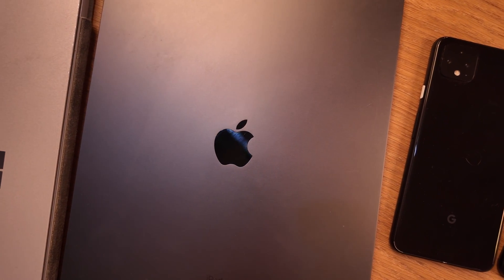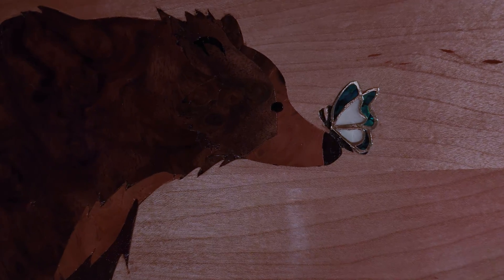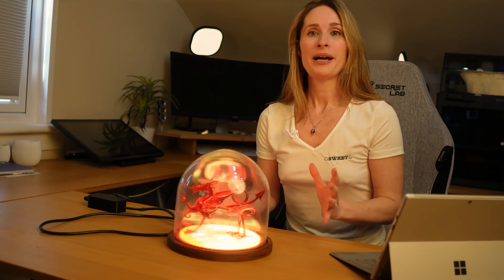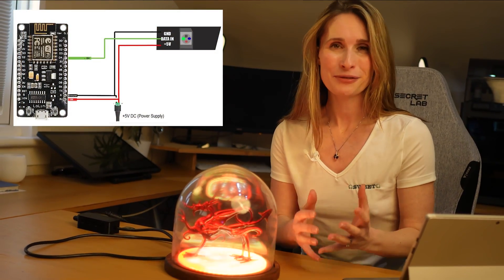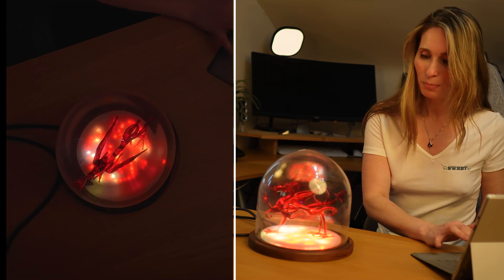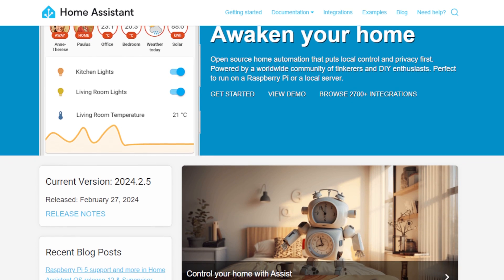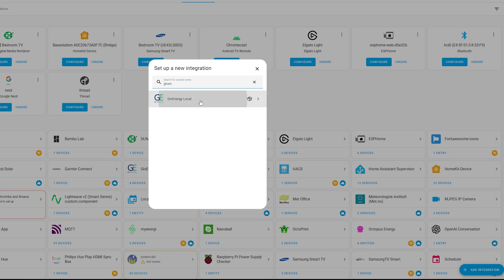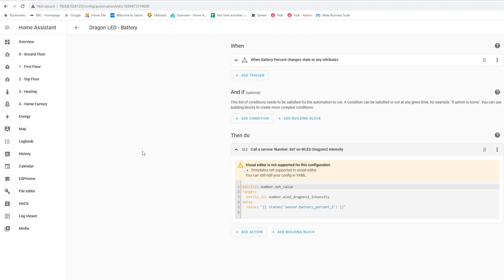Breathing Life into Ornaments: The Magic of WLED, Home Assistant and ESPHome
🚀 Dive into the fusion of art and technology with me as I transform everyday objects into living, breathing pieces of smart art.

From a glass dragon that's more than meets the eye to plant pots that signal when they're thirsty, discover how to animate your decor using any data source.

In this video, I'll walk you through my approach to integrating modern technology with traditional art pieces, making them not only more beautiful but infinitely more useful.

Say goodbye to the era of sterile gadgets and welcome a world where your decor keeps you informed and entertained. Join me in redefining what it means to live with technology, and let's make our spaces smarter, one beautiful piece at a time.

Yma o Hyd by Dafydd Iwan (a welsh anthem sung at Wales football matches that sums up our Welsh spirit beautifully!)

••• Follow me on your favourite Social Media! •••